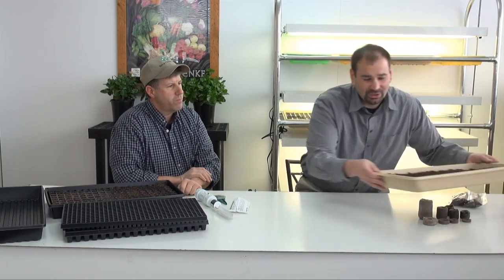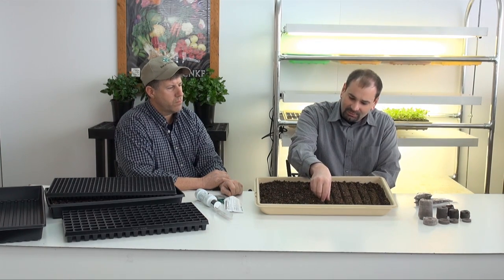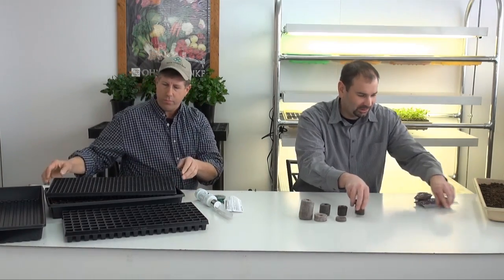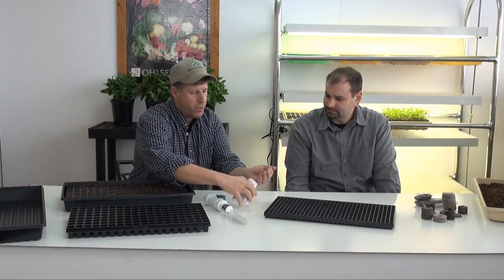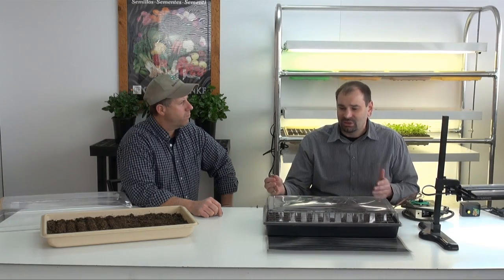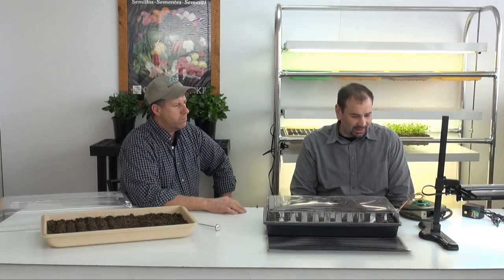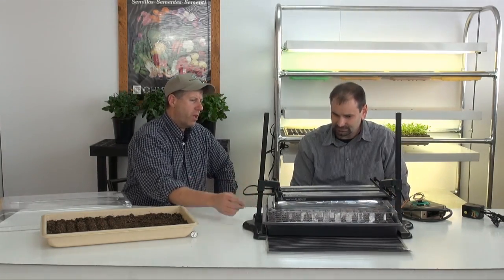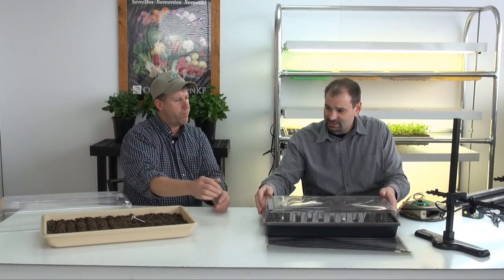Harris Seeds - How To Start Flower and Vegetable Seeds Indoors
Learn how to effectively start flower and vegetable seeds indoors with horticulturists from Harris Seeds.   This video includes common seed starting methods and information on how to obtain proper soil temperature and lighting.